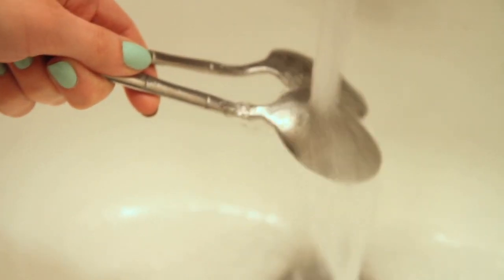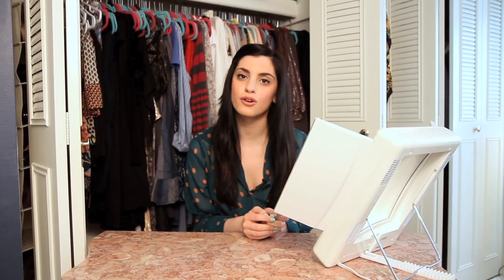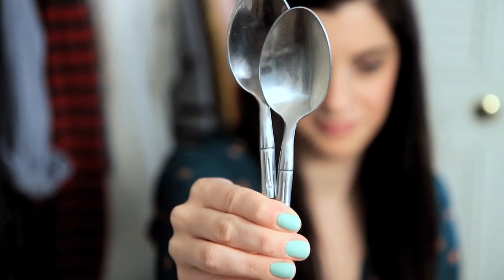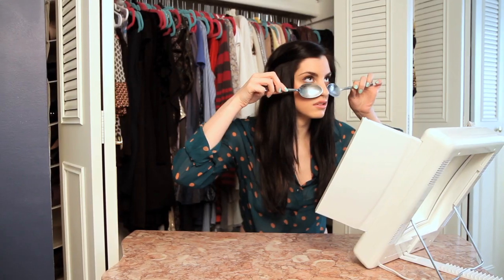Trend Bite: Spoons For Eyes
Low on beauty sleep? Don't fret. There's a quick fix and all you need are two kitchen spoons. Stick them in the freezer or run under cold water. Apply under your eyes and say goodbye to puffy eyes.

Host - Jessie Holeva
Video -  Kristen Van Genderen